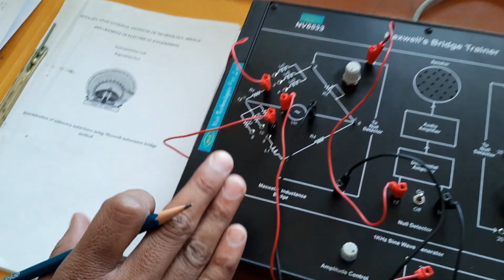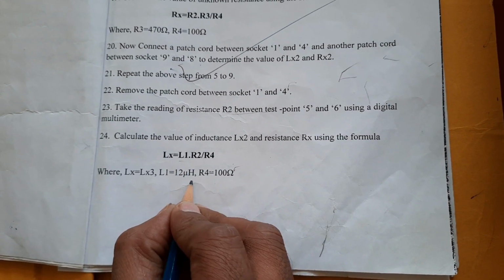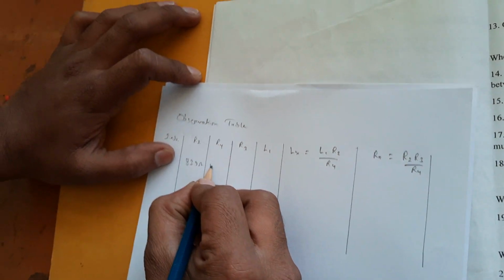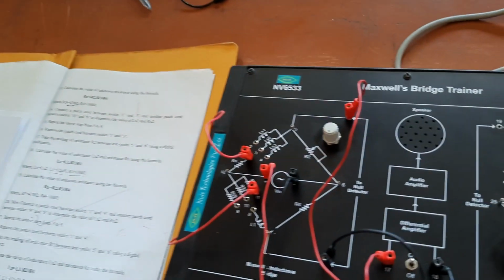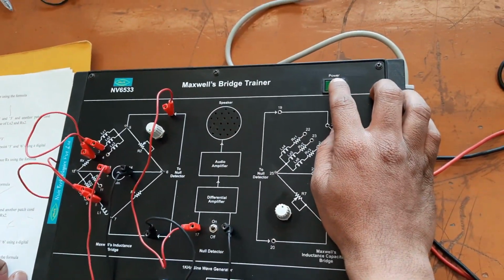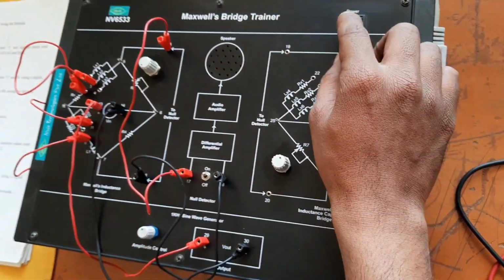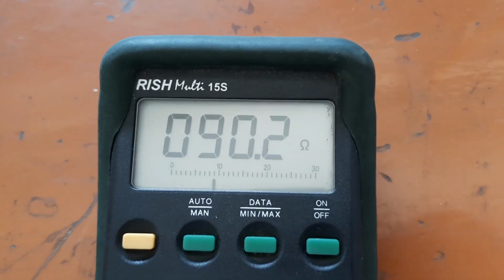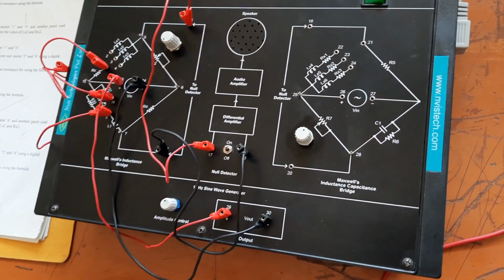Determination of unknown inductance using maxwell's Inductance Bridge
This video experiment we have demonstrated in Instrumentation Lab with the help of a kit named Maxwell's Bridge Trainer kit.
We hope you get an idea about the experiment.